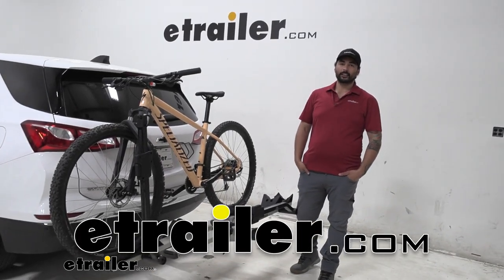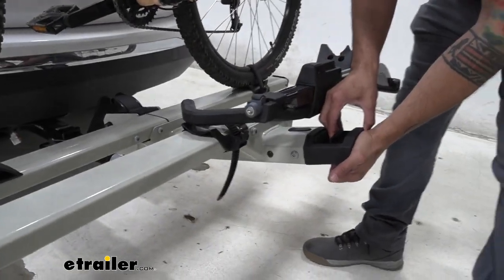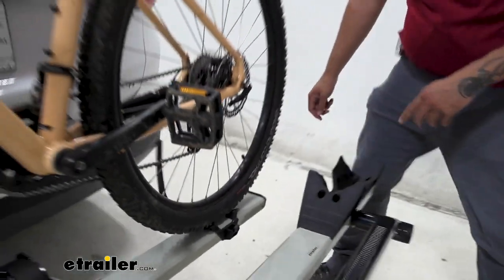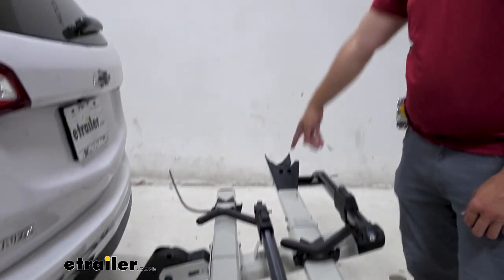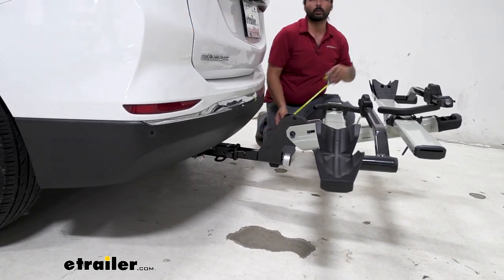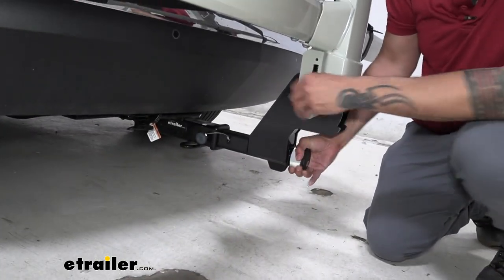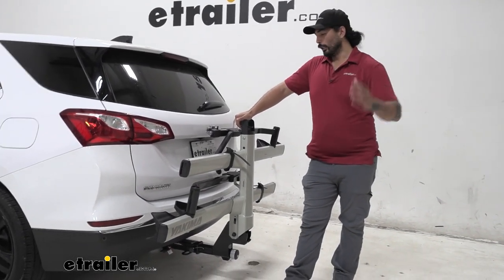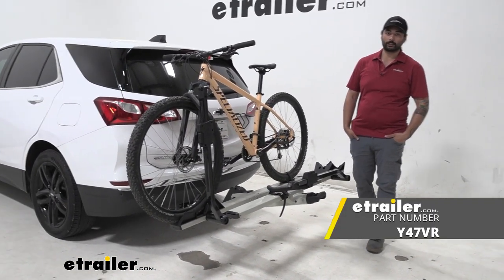etrailer | Installing the Yakima StageTwo Bike Rack for 2 Bikes on your 2020 Chevrolet Equinox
Hey everyone, Charles here at etrailer. And today we're taking a look at the Yakima StageTwo bike rack on the 2020 Chevrolet Equinox. This is your front wheel mount bike rack. So it's gonna be perfect for most types of bikes, especially those carbon frame style and any bike racks with those odd shaped frames. It's made out of a steel construction. So it's gonna be very durable and lasts a long time.

And this is finished with a gray powder coat. So it's gonna keep it rust resistant. I do like how this rack is offset a little bit in a ladder style with the racks with this rack being up a little bit higher. So it's gonna reduce that bike to bike contact. You can also get an adapter to carry an additional two more bikes.

Right. One of the great features about this rack is the til away feature. Just pull on this, lift up a little bit and then pulling makes it a little bit easier. But on our Equinox here, it gets really low about an inch and a half or so to the ground. So keep that in mind, if you are on a steep hill or anything like that, but we are able to access our hatch with our bikes still attached.

So we can grab our waters, our bikes, helmets, whatever we need for our bike ride. I like to grab the handle to lift it up. Just locks right back into place. So we have two attachment points, the front wheel mount and this rear wheel tire strap. To take the bike off, we are gonna start with the strap and get that out of the way, and then keeping one hand on the frame so it doesn't fall on your vehicle.

We can now push this button, lift up and get that out of the way. Right. Lift the bike off. We can take a closer look at some of the features. So one of my favorite things is this integrated cable and lock that you use to lock your bike to the rack. And you have one for each frame mount there. Taking a closer look at the cradles. You can see that we have a thin groove that'll support your thin tires all the way up to your three and a quarter inch tires. The front cradles do support your five inch tires as well. For the back straps, you will need to get an additional adapter that's gonna allow you to wrap this around your fat tires, but the back wheel cradle does accommodate your wheelbases of up to 52 inches. With a bike rack on your hitch, you now have this added length. And on our Equinox here from the bumper to the furthest point out is about 36 inches. Something to keep in mind when you're backing into a tight space or trying to park into your garage. And the ground clearance to the bottom of this handle is about 20 and a half inches. And from the shank here is about eight inches. Another thing to keep in mind when you are going up the steep driveways or the steep hills, the front of your vehicle's gonna go up and the rear is gonna go down. So we can also fold this rack up to save even more space or if we needed to park in the garage. And now that drops the overall length added to about 11 and a half inches. And the closest point is gonna be about three inches. Nothing to worry about as it's not gonna get any closer than that. We have our two inch shank that fits into our two inch hitch receiver. And we have an alignment pin here. All the action is gonna come from this speed knob right here that is going to tighten this up and provide the anti-rattle feature. It also has an included locking core that's gonna be keyed alike with the cable locks on your front wheel mounts. So as you can see, as I am shaking the bike rack, the whole vehicle is actually moving ensuring its secure connection. Another cool accessory you can get with this is this Yakima ramp which fits onto the back of your bike rack. And it's just gonna make your loading and unloading your heavy bikes a lot easier. So overall, this is one of the best bike racks that we have to offer. Its adaptability to accommodate your different weight capacities, your different frame styles, the staggered feature of the trays, the tilt away, the toolless installation makes this a great choice. If you wanted something a little bit more economical, check out the RockyMounts Monorail. Other than that, this will get your job done. This is our test course. Let's start with the slalom. This shows side to side action, such as turning corners or evasive maneuvering. Then onto our alternating speed bumps. This shows twisting action such as hitting curbs, potholes, road debris, or